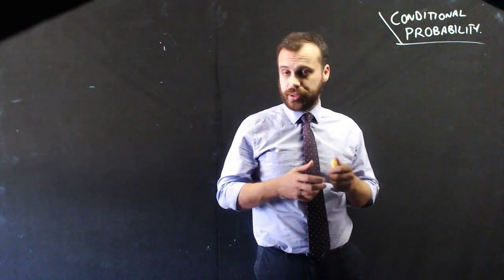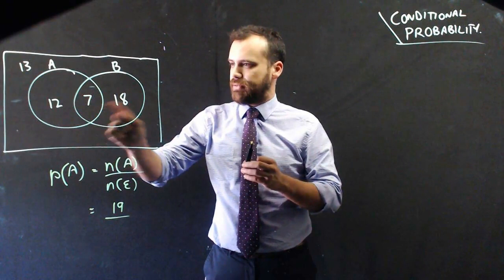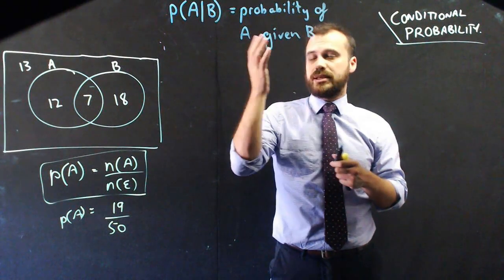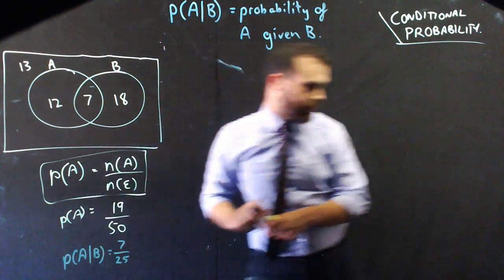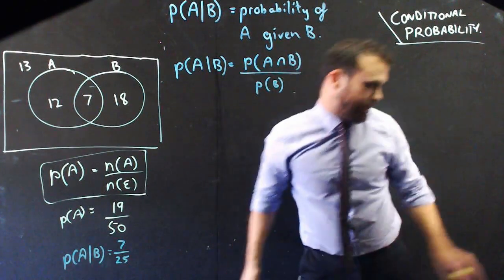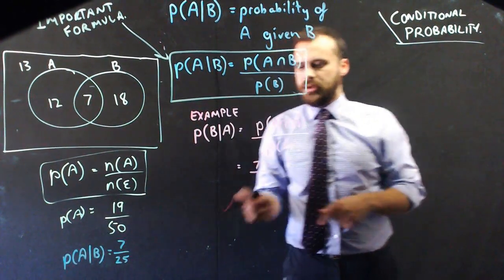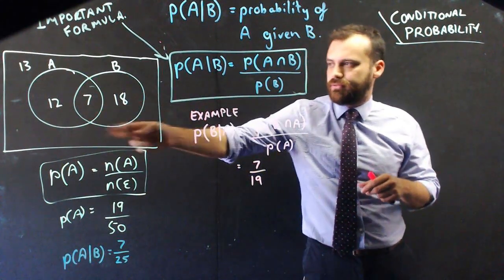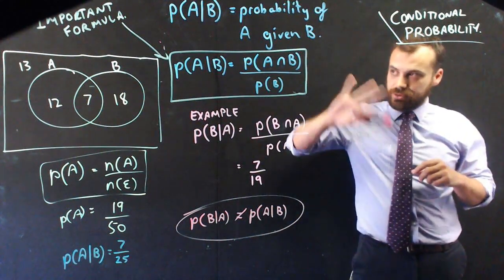Conditional Probability formula